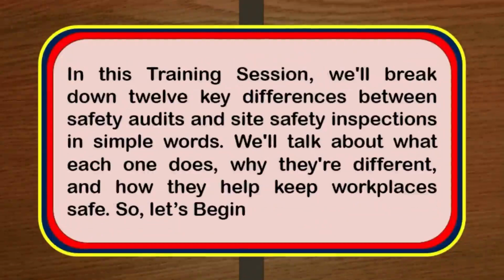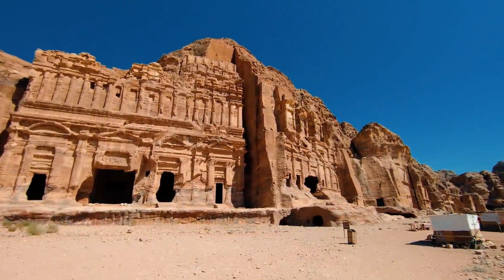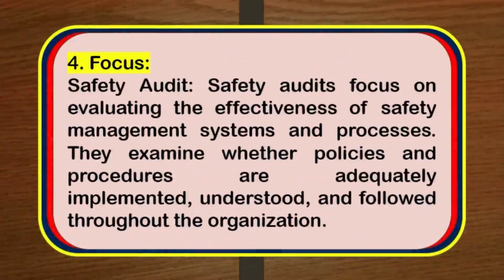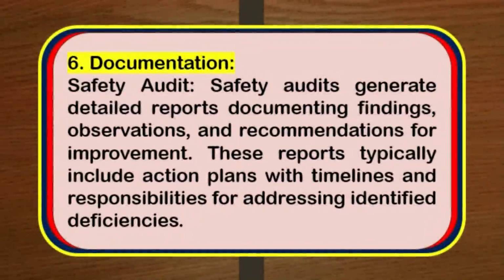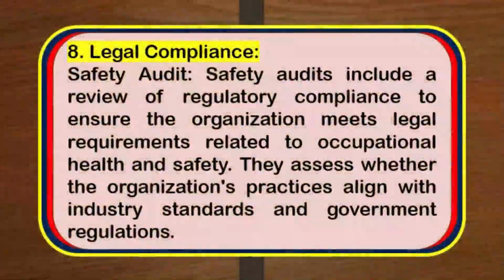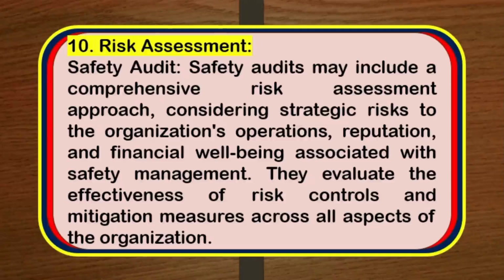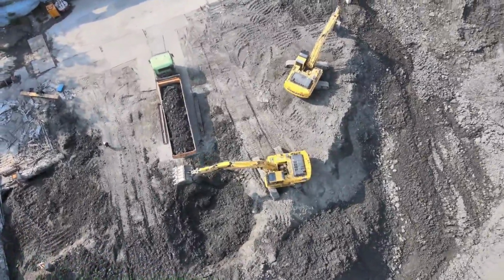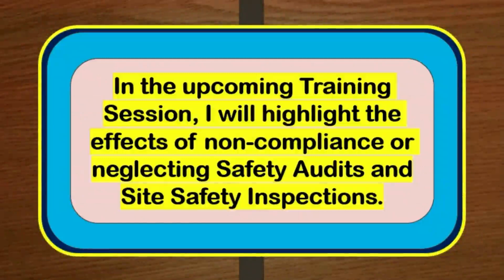Safety Audit vs. Site Safety Inspection | HSE Audits & Inspections - Benefits and Importance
Welcome to our video series on safety audits and site safety inspections! In this series, we'll explore the critical importance of ensuring workplace safety through two essential practices: safety audits and site safety inspections. Whether you're a safety professional, a business owner, or a frontline worker, understanding these processes is vital for creating a safe and healthy work environment.

Join us as we delve into the fundamentals of safety audits and site safety inspections, uncovering their differences, methodologies, and benefits. Through expert insights, real-world examples, and practical tips, we'll equip you with the knowledge and tools to enhance safety practices in your workplace.

So, let's dive in and discover how safety audits and site safety inspections can play a pivotal role in protecting lives, preventing accidents, and fostering a culture of safety.

safety audit
safety inspection
types of audits
construction site audit checklist
site safety inspection series
what is safety audit
types of safety audit
safety
safety inspection vs safety audit
safety audits and inspections
difference in safety inspection and audit
external safety audit
what is safety inspection
safety inspection vs safety audit in construction
health and safety
difference between safety inspection and safety audit
safety audits
Benefits of hse audits
How to conduct audits
How to conduct site safety inspection
How to prepare audit reports
audit vs site safety inspection
safety audit
safety audit checklist
safety audit training